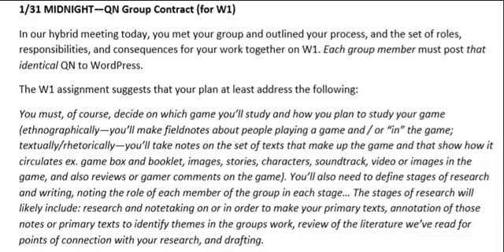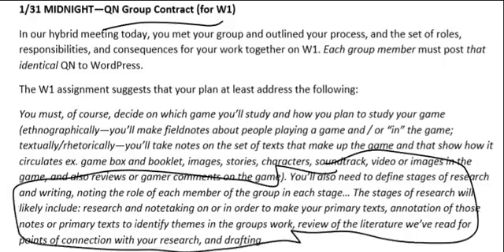getting_data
uw1020